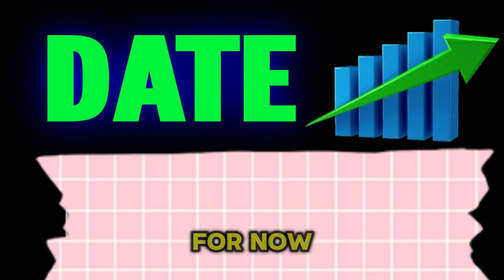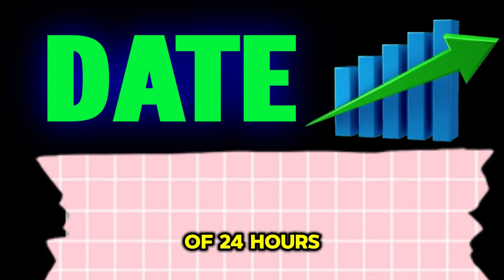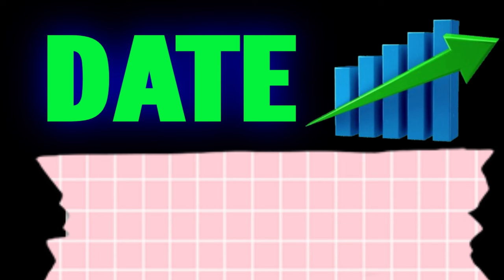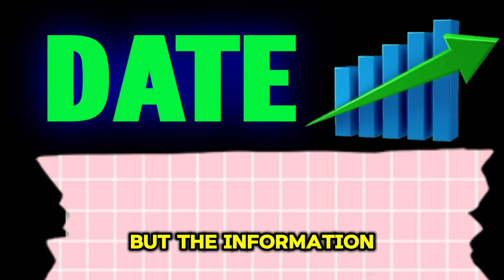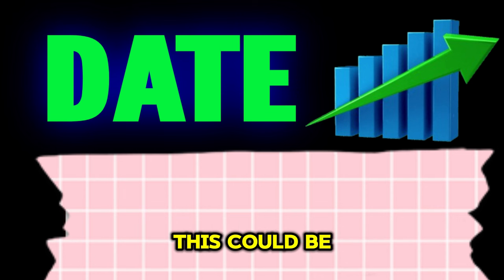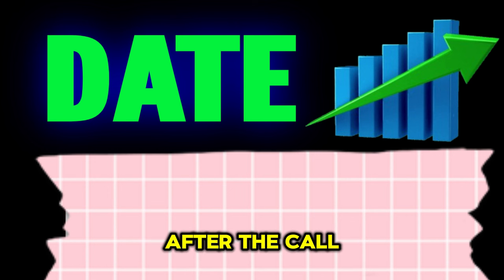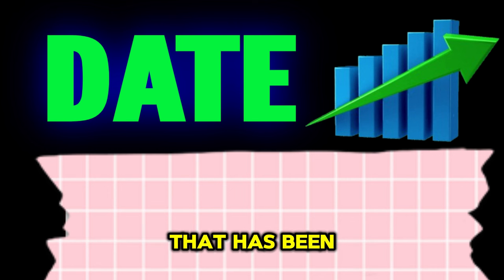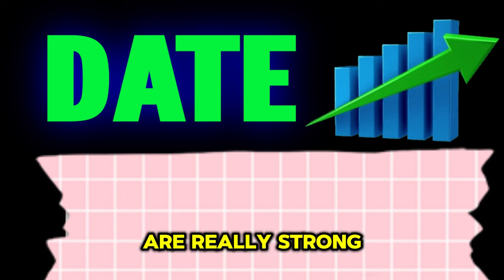IRAQI DINAR PRICE EXPLOSION THIS MONTH CONFIRMED!! (GET READY) - IRAQI DINAR NEWS TODAY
Iraqi Dinar, where you will find latest updates and news on the Iraqi dinar from all over the World before anyone else.